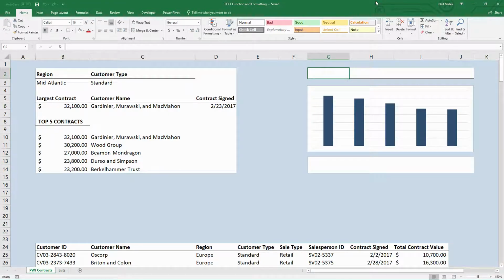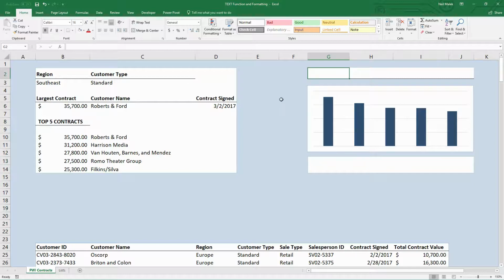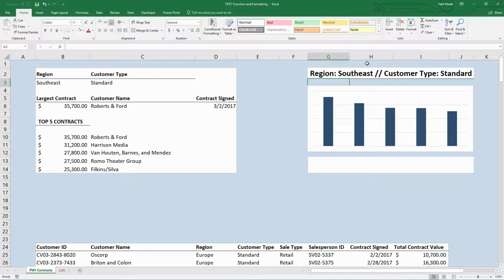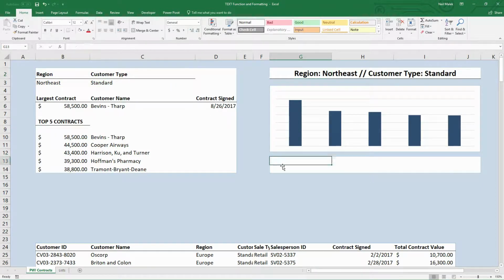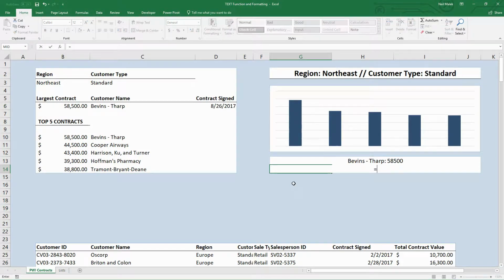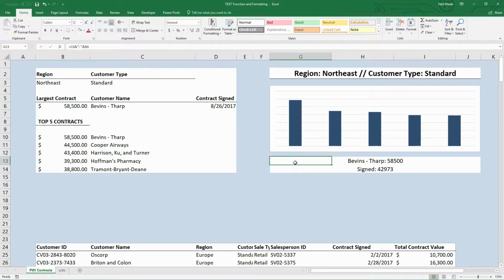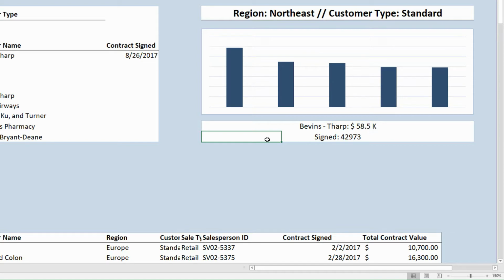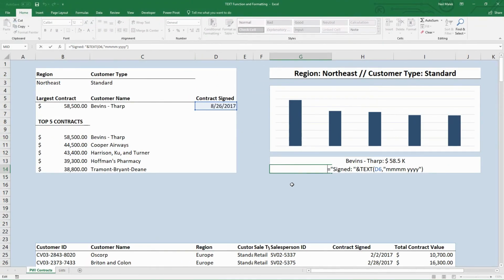Using the TEXT Function for Dynamic Labels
One of my favorite functions is TEXT - for displaying exactly what you want, how you want it, in a dynamic way.